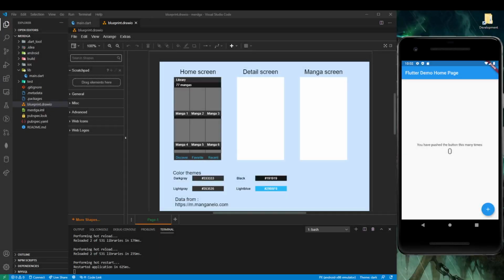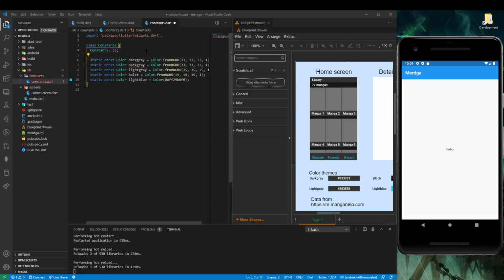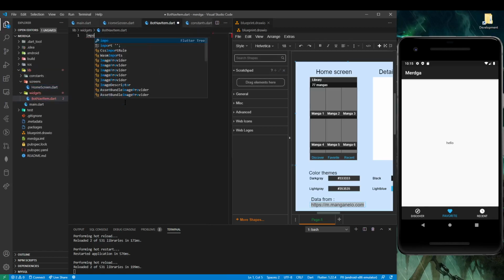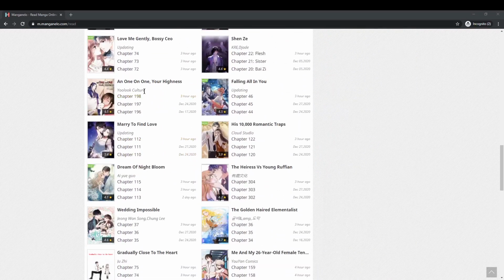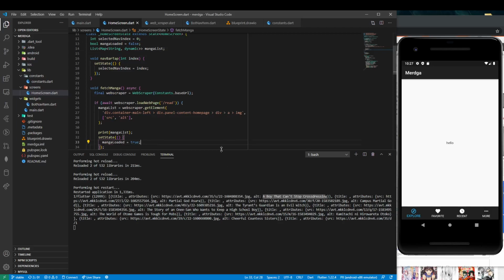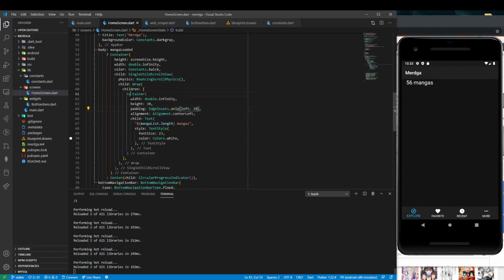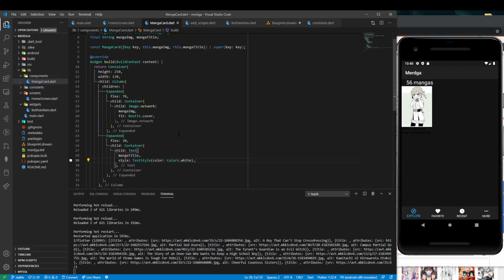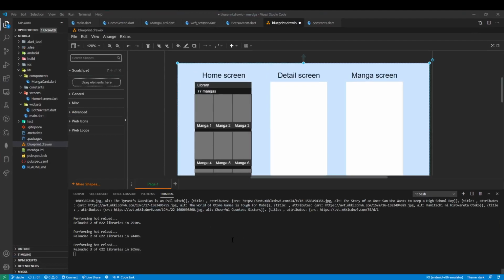Manga App in flutter - Part 1 - Home Screen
I will be creating a manga app in flutter from scratch. This episode will focus on the home screen. Please note this for education purpose, if you really want to build a manga app to earn an income, you should not scrape from websites.